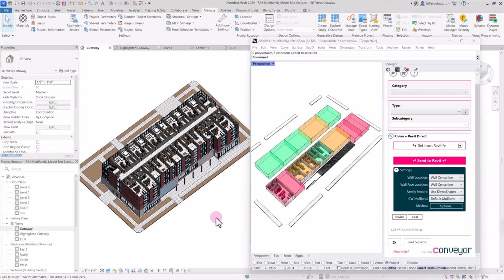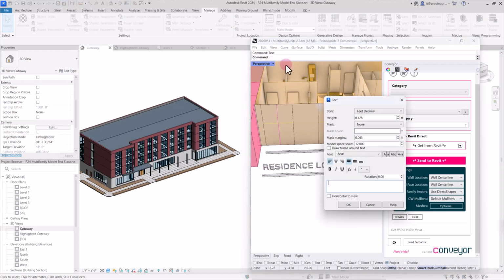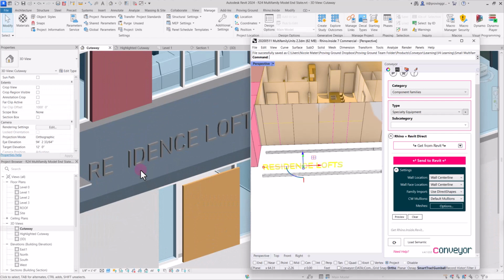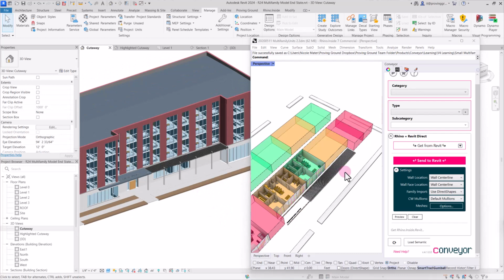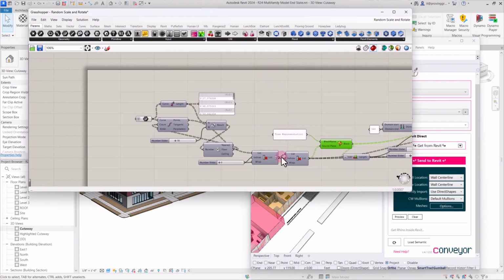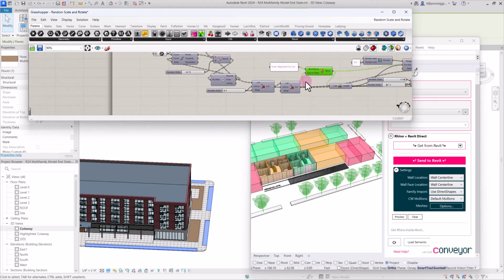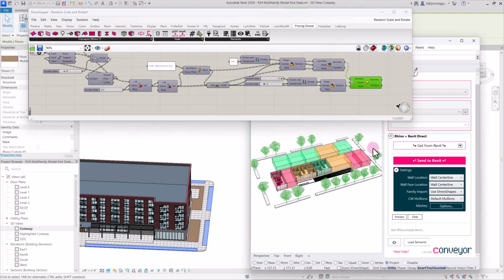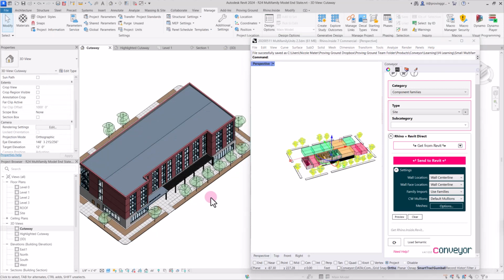Conveyor Rhino + Revit Learning Series - Part 6 - Additional Tips and Tricks